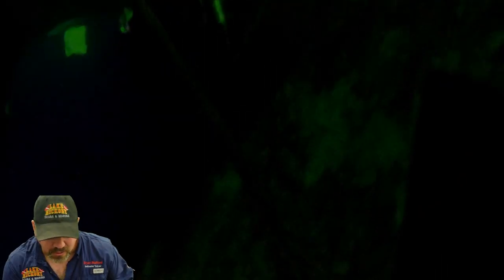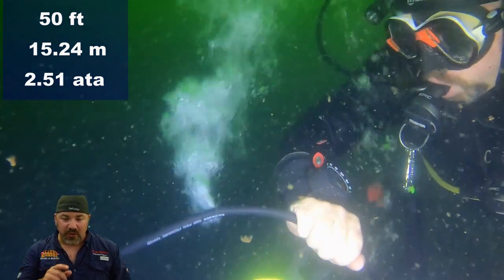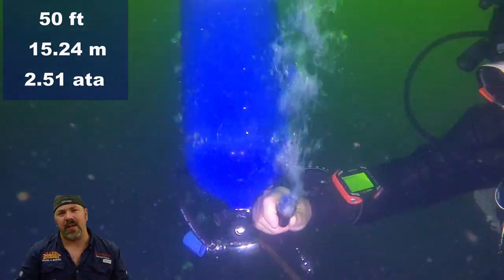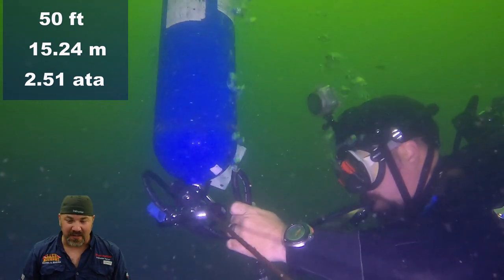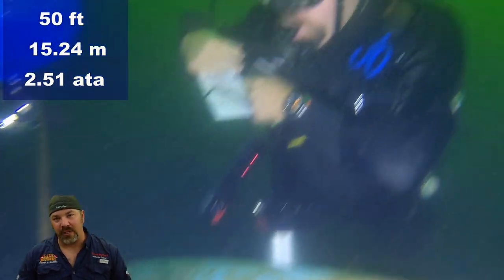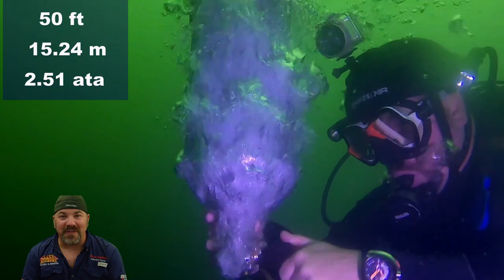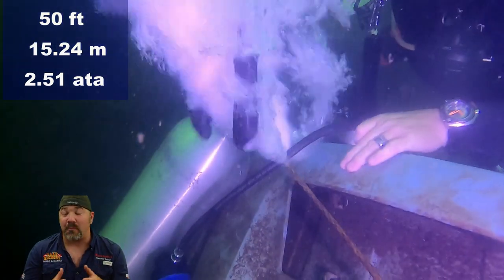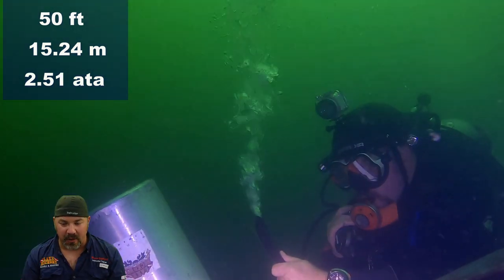Catastrophic Failure At 50 Feet Revisited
Do you know how long your air would last if you had a catastrophic failure in 50 feet of water. Well in this video, Instructor Trainer revisits a video from 2018, and puts his math skills to the test to see just long it would take to completely depressurize a cylinder at depth.